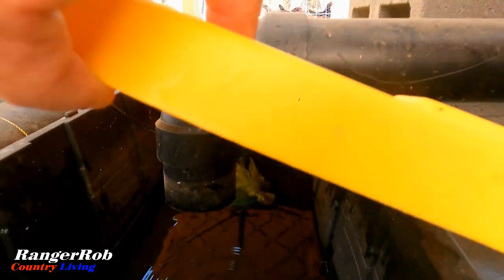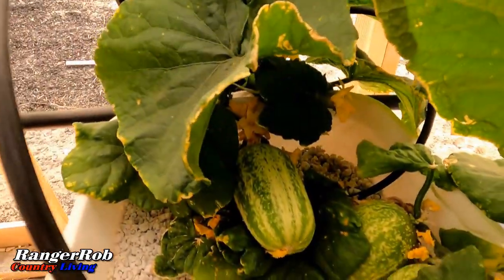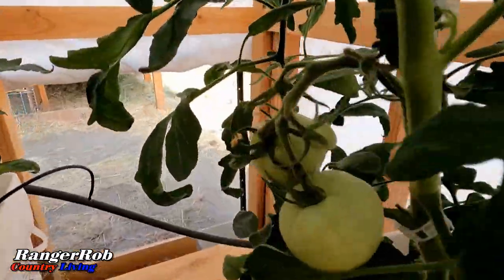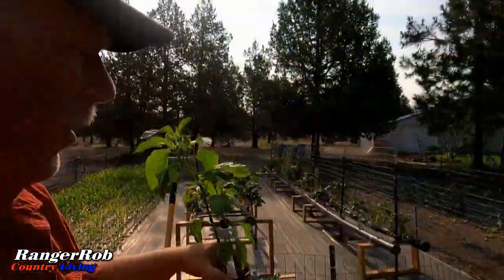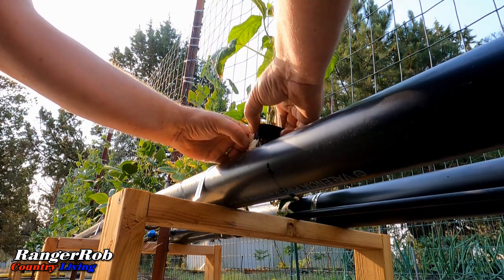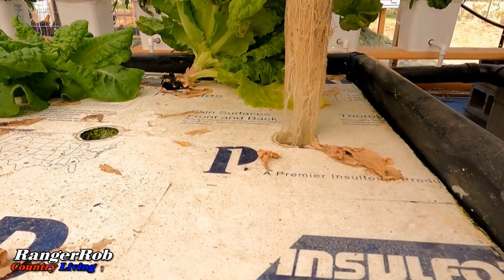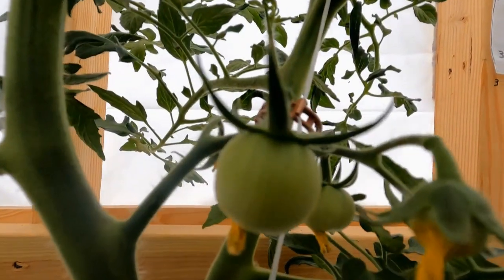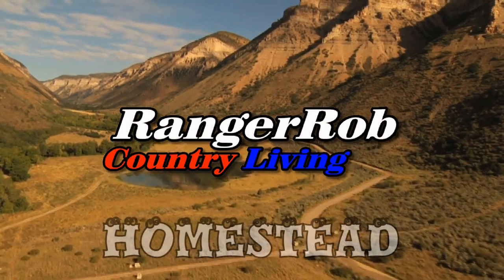Revolutionizing Gardening: Exploring the World of Hydroponics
In this captivating video, join us as we embark on a thrilling journey to explore the revolutionizing world of hydroponics, a groundbreaking gardening technique. Discover the endless possibilities of growing plants without soil and delve into the realm of nutrient-rich water solutions. With our expert insights, learn how hydroponics has transformed traditional gardening, paving the way for sustainable and efficient cultivation practices. Unearth the wonders of vertical farming, urban gardening, and futuristic agricultural advancements, all made possible through hydroponics. Witness firsthand the potential of hydroponics to maximize crop yields, enhance nutritional value, and optimize resource usage. Gain valuable knowledge about the essential components and techniques involved, from nutrient film technique (NFT) to deep water culture (DWC) systems. Our informative and visually captivating video showcases the advantages of hydroponics, such as its ability to eliminate soil-related diseases and pests while promoting healthier plant growth. Discover how this method empowers gardening enthusiasts, urban dwellers, and aspiring farmers to cultivate fresh produce in limited spaces. Join us on this awe-inspiring adventure as we delve into the innovative world of hydroponics. Witness the fusion of technology and nature, enabling us to cultivate crops year-round, independently of geographical limitations.